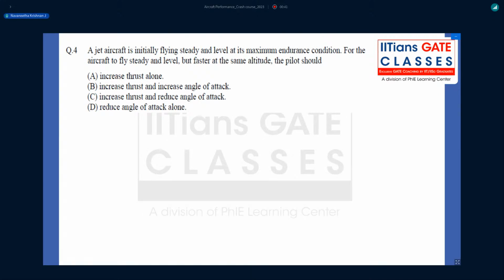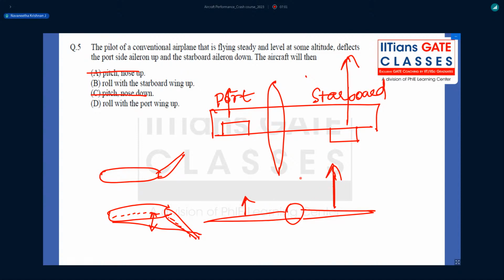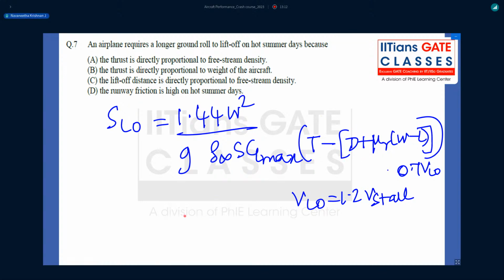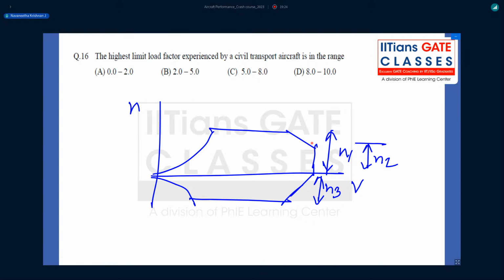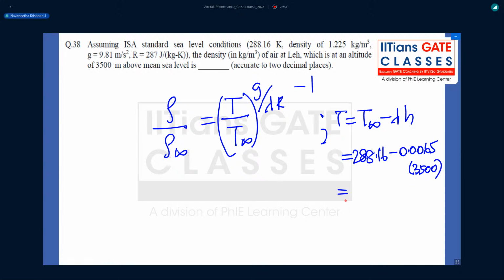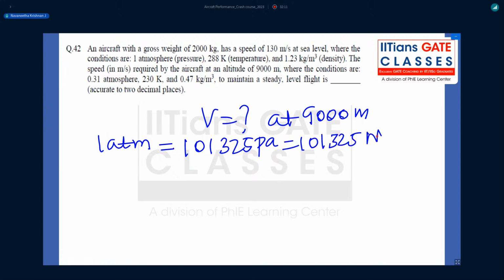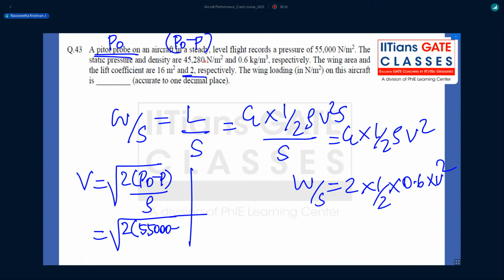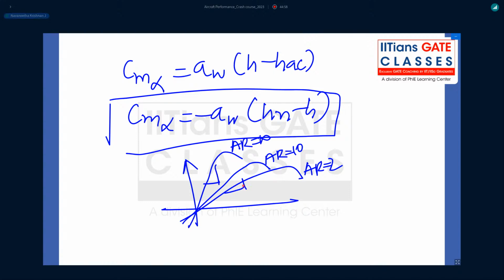GATE 2018 Aerospace Engineering Paper Solution | Flight Mechanics Part | GATE AE Online Lectures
✅Salient Features
Regards,
Team IGC

🏆 GATE Result 🏆